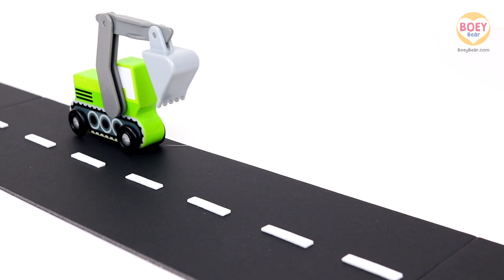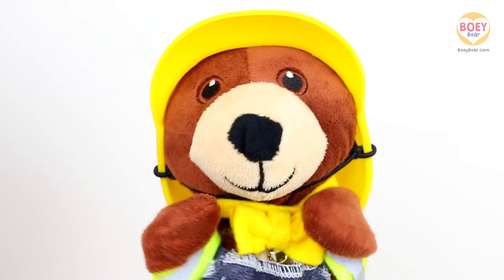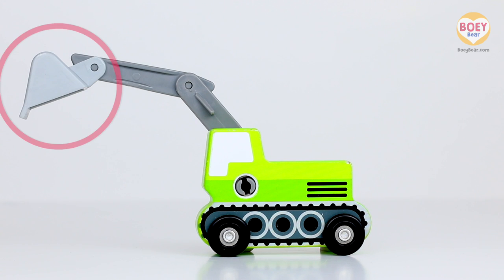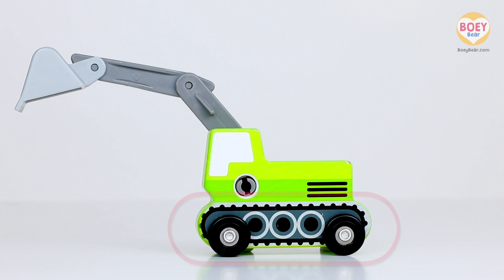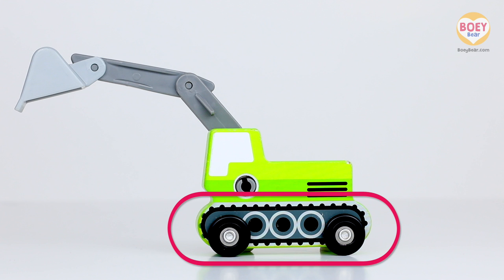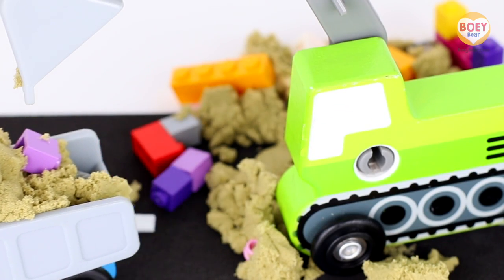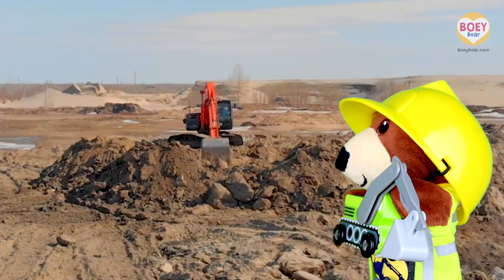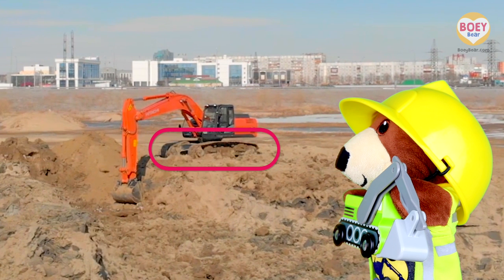EXCAVATORS for Toddlers! Kids Diggers | 1 year old Baby & Toddler Boy Truck Videos | Boey Bear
Toddler boy truck videos for children (for girls too!) - all about excavators and diggers. Watch our toy excavator truck knock down a building and scoop the rubble into a dump truck! Also known as diggers or digger trucks. See excavators working in real life and learn parts of the digger truck such as the bucket and boom. Inspired by Blippi excavator videos and songs for toddlers. Trucks and digger cartoon suitable for your 1 year old baby boy or girl, toddler or preschool kids. See below for our 7 episode construction show on different trucks!

💛  FREE PRINTABLES 💛

Reinforce your child’s learning by visiting - download free construction vehicle colouring pages and trucks tracing worksheet!

Boey Bear 🐻